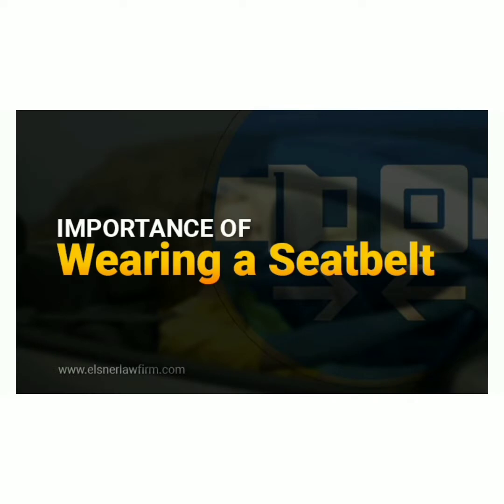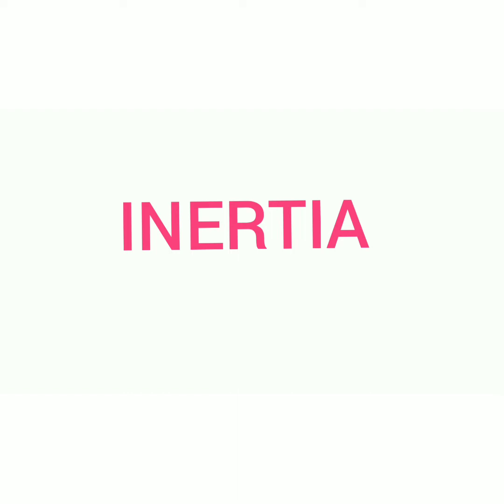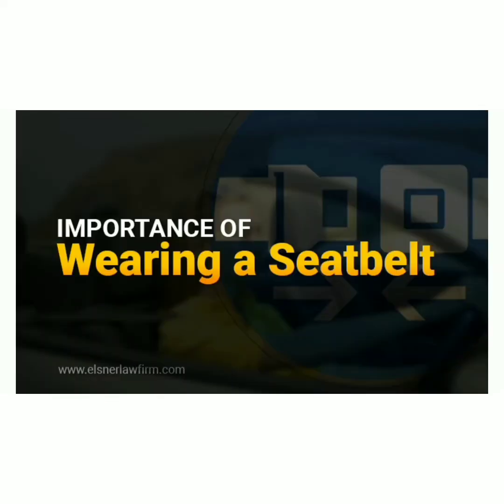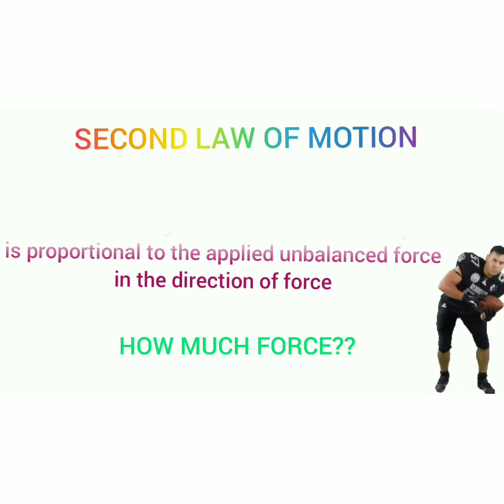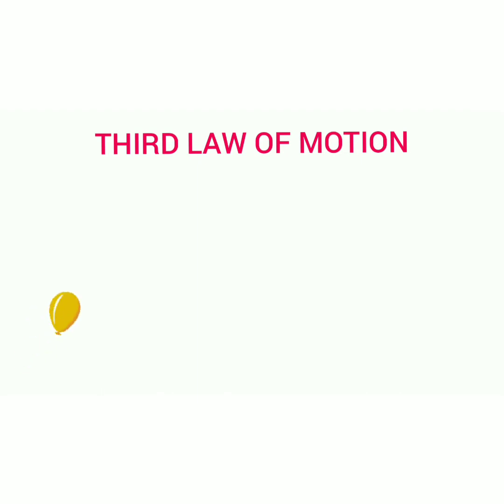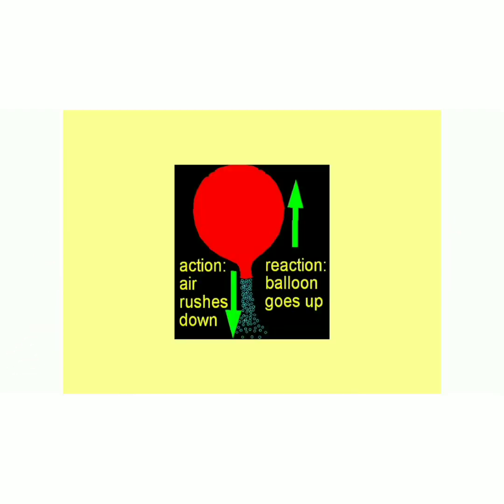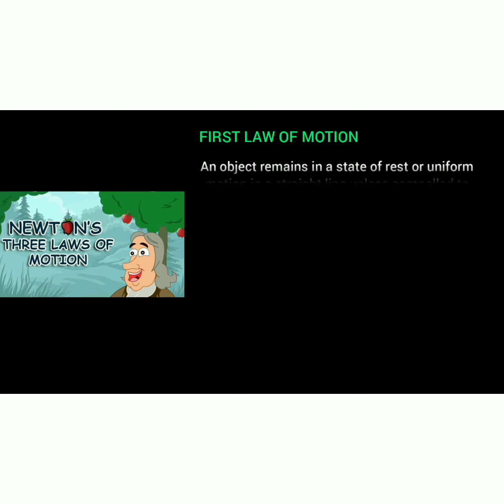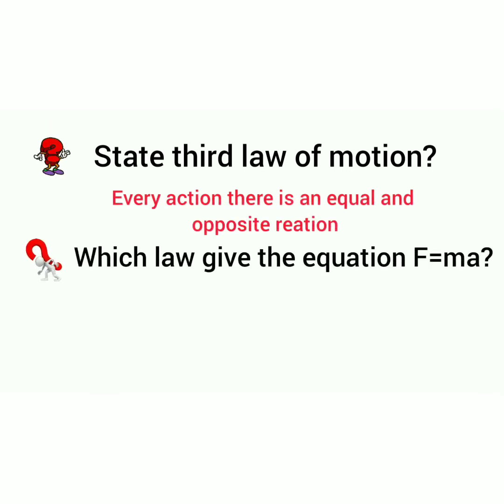E- CONTENT PREPARATION for BEd students